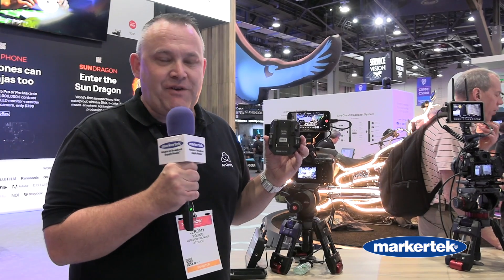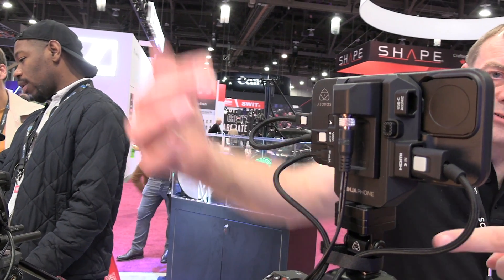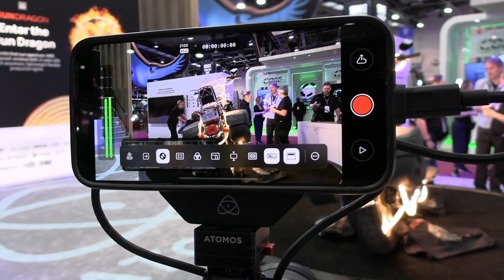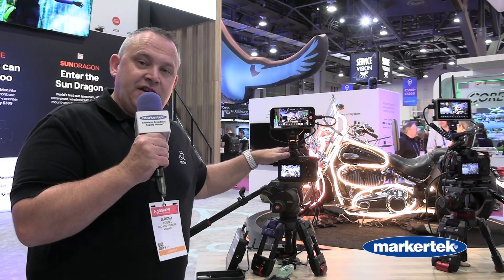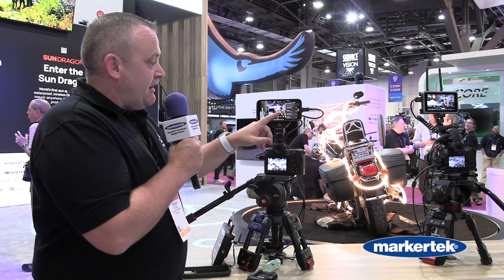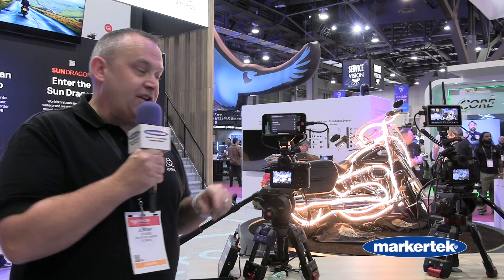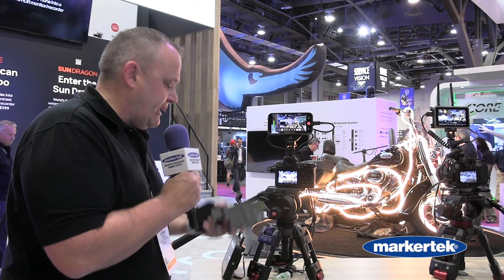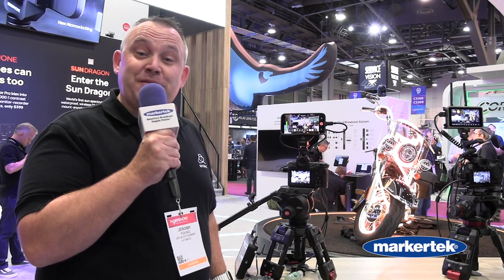Atomos Ninja Phone Monitor/ Recorder for iPhone 15 Pro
Now your phone can be a Ninja too!

Ninja your iPhone 15 Pro or Pro Max into a 1600nit, 10-bit, 2,000,000:1 contrast ratio, 460ppi, HDR OLED, ProRes monitor-recorder for any pro HDMI camera with the Atomos Ninja Phone.

The ultimate iPhone accessory
The iPhone is a technological masterpiece, with its amazing Retina monitor and cutting-edge, Wi-Fi 6E and 5G connectivity. But how do you connect your pro camera? With a Ninja Phone! Attach the Ninja Phone to your iPhone 15 Pro or Pro Max, plug in an HDMI-equipped camera, and you've got the best display on the planet with fast, low-latency connectivity.

Ninja Phone is cleverly designed in two parts: the Ninja Phone video co-processor and the Atomos iPhone Case (sold separately). The case provides a secure mount to attach the Ninja Phone to your iPhone 15 Pro or Pro Max, and enables the locking USB-C connector. Having a separate case also means that if future iPhones change in physical specification, you can just change the case and keep using the Ninja Phone.

Record 10-bit ProRes from any HDMI camera
Ninja Phone is the only way to connect professional cameras with HDMI to an iPhone 15 Pro or Pro Max and record directly into ProRes - the absolute standard for professional video production and post production.

Stream via 5G or Wi-Fi 6E to social platforms
You won't find a more compact set-up for streaming professional-grade video directly from your camera. Weighing only 0.74lb, including the iPhone 15 Pro Max, it's packed with the latest technology, including pristine 10-bit, H.265 encoding, Wi-Fi 6E, and low-latency 5G for the ultimate in mobile live streaming.

Dual record 10-bit ProRes and H.265 for Camera to Cloud
Ninja Phone is your gateway to hyper-efficient cloud production workflows. You can choose the way you work: record ProRes master files and H.265 proxies for full, cinematic quality, or encode 10-bit H.265 only from the Ninja Phone for the simplest, fastest workflows that are production quality and perfect for sending direct to social channels. The choice of 10-bit ProRes and/or H.265 is yours.

Super light, super silent
The Ninja Phone is designed on AtomIC 5, the next generation of Atomos silicon that allows for low power, silent operation while encoding 10-bit ProRes and H.265 with exceptional USB-C connectivity. Drawing just 2.4W in full flight, the Ninja Phone combined with the iPhone 15 Pro or Pro Max is silent in operation while performing complex video processing tasks. The powerful IC allows for a super lightweight footprint that complements the iPhone 15 Pro and Pro max's titanium construction. The Ninja Phone weighs in at 94 grams and when combined with the Pro Max and Atomos case is just 334 grams!

Ultra-secure locking cables
How do you deal with non-locking cables like HDMI and USB C in mission-critical situations like a shoot? The answer is with a rugged and secure cable management system. Atomos' new cables for Ninja Phone lock firmly into place so there's no chance of unwanted disconnection. And of course, you can still use conventional, non-locking cables too.